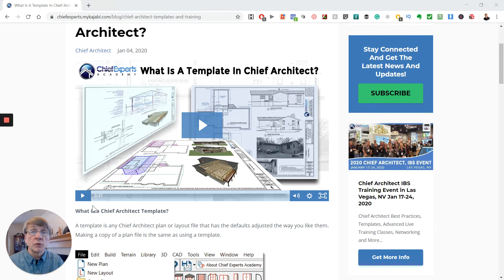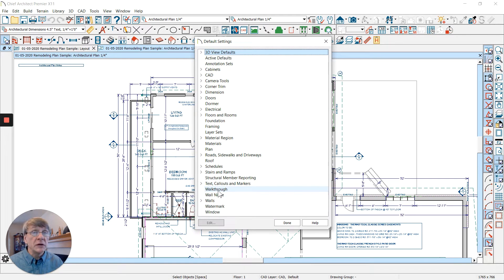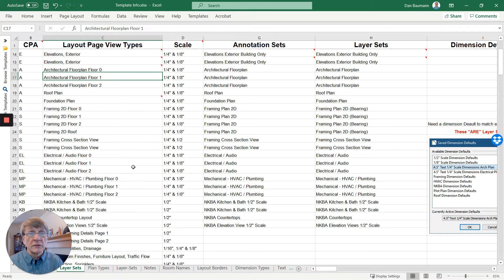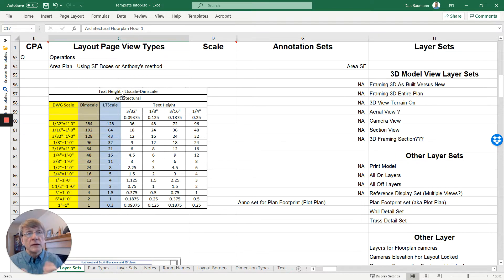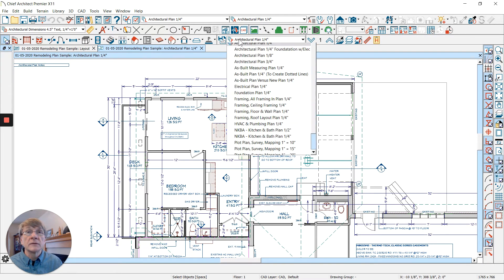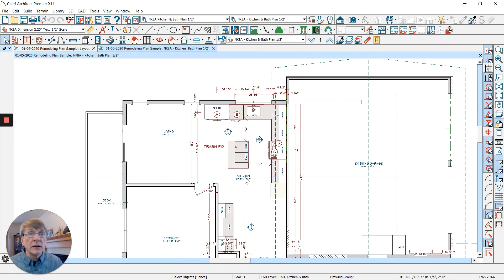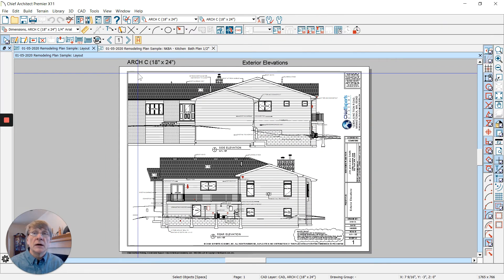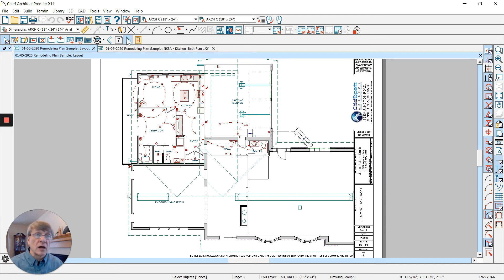What Is A Template In Chief Architect?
In this free video tutorial, Dan Baumann shows and demonstrates how a Template is created in Chief Architect Software.  He also explains what a Chief Architect Template is, Why they are so Important, and shows how to use them.